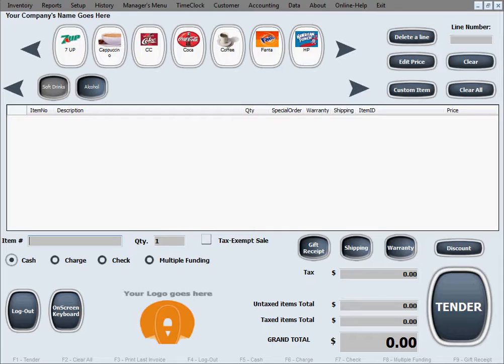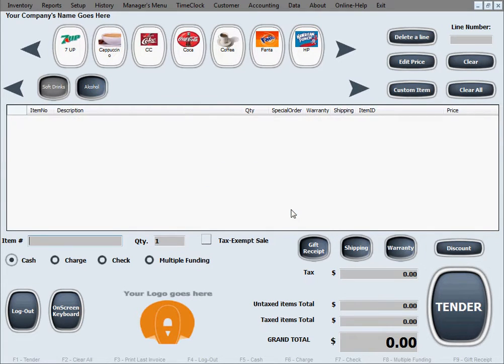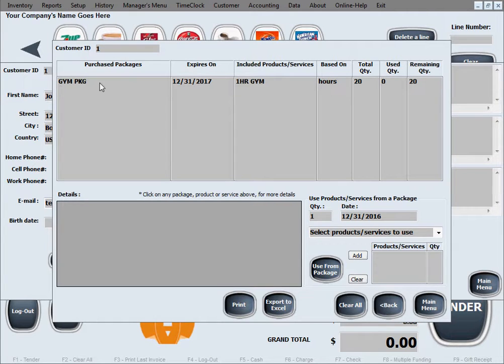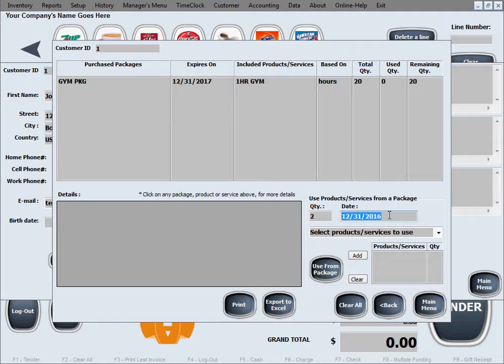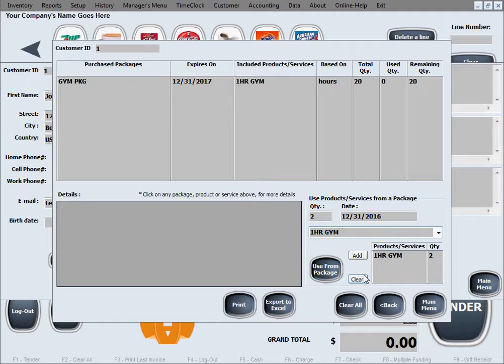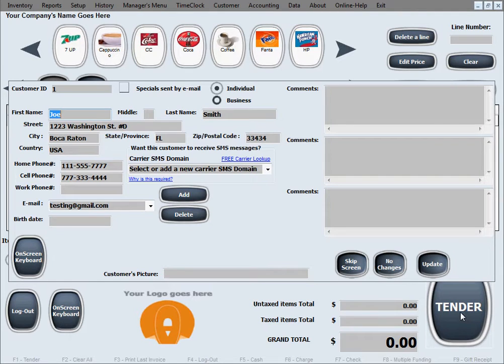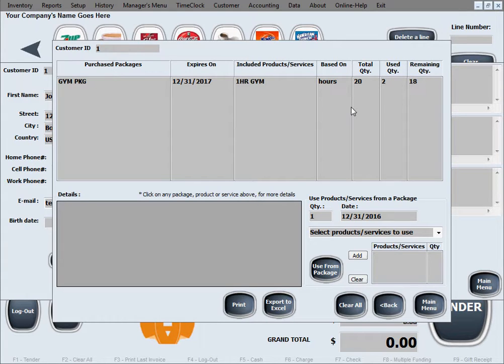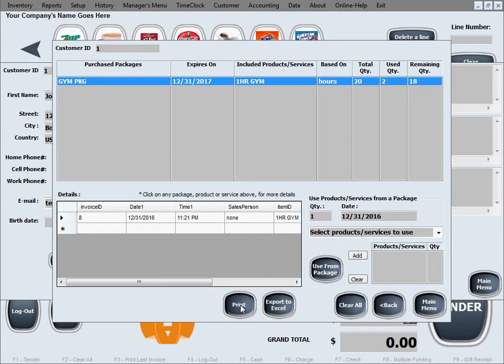POS Maid 24 Membership Packages 2 of 2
POS Maid - POS Software Membership Packages
Alexandria POS Software